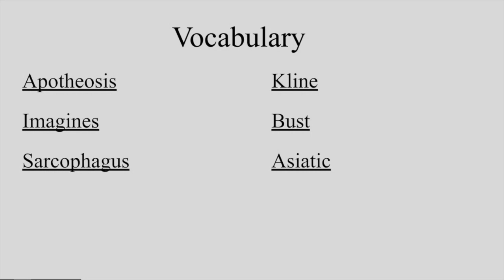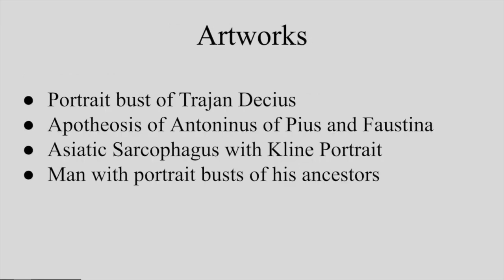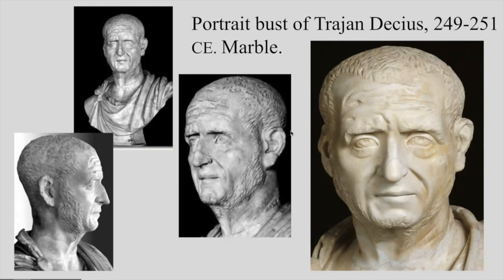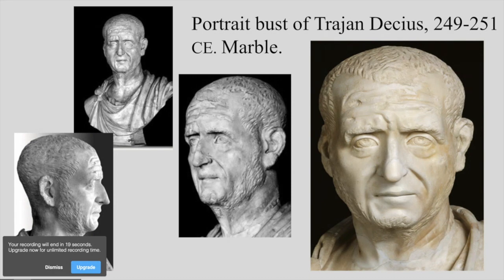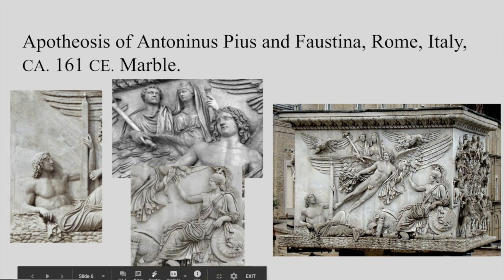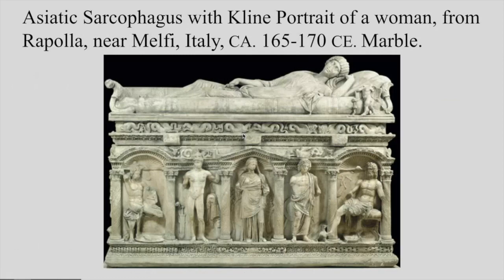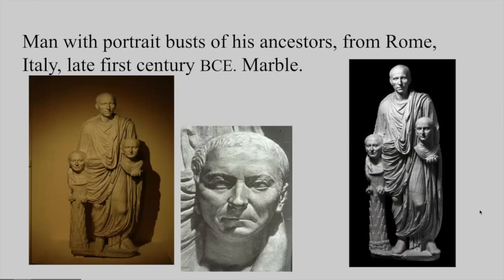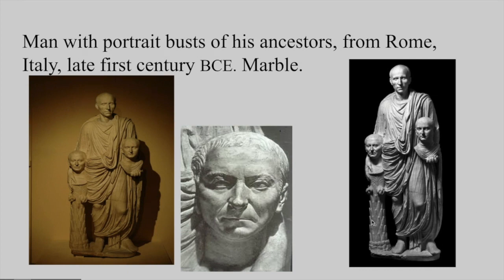Video Project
PLS DON"T BULLY ME AND BETSY THIS WAS VERY EMBARRASSING